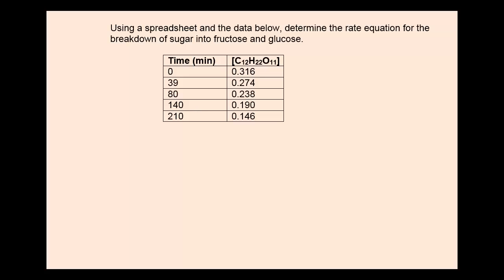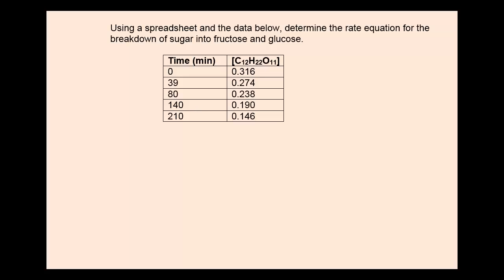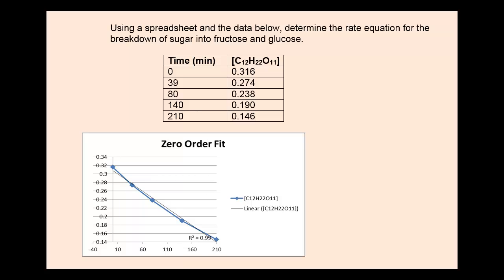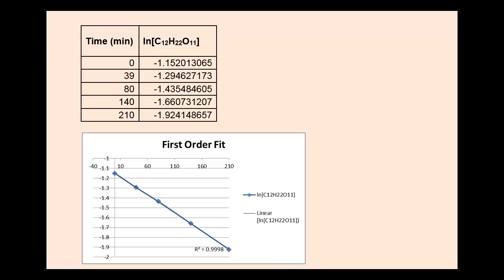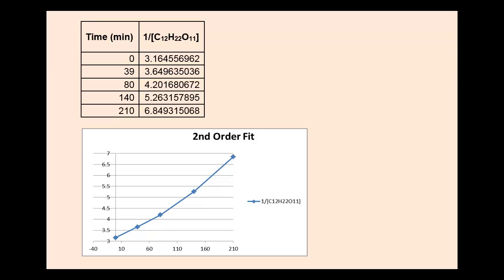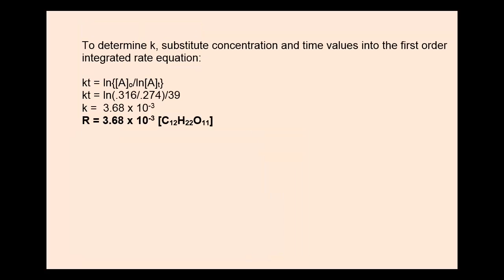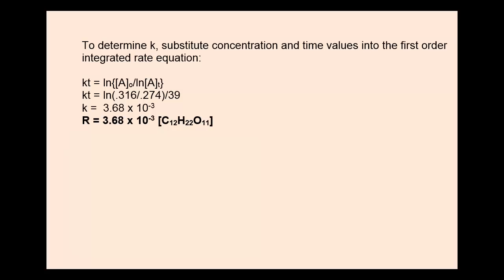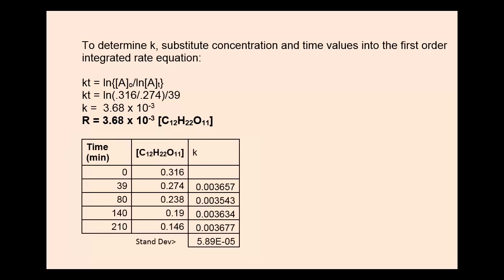Determining Rate Equation by Fitting to Integrated Rate Equations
Determining Rate Eq by Fitting to Integrated Rate Eq